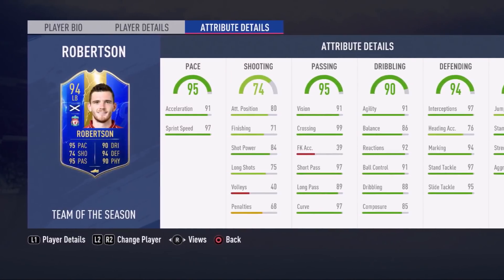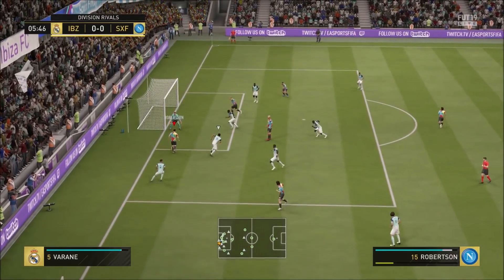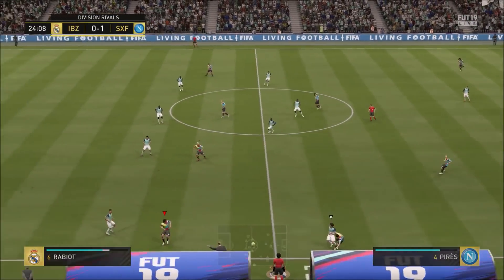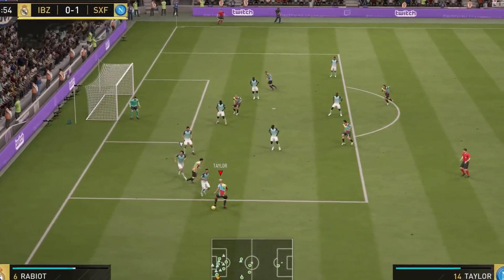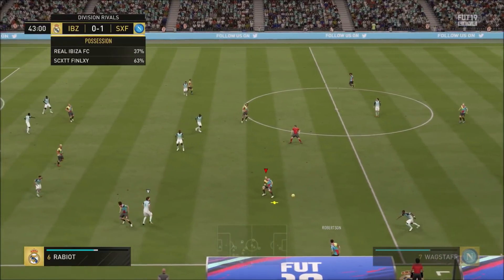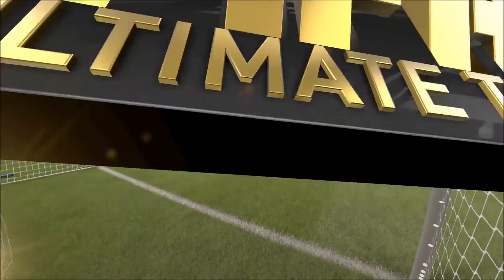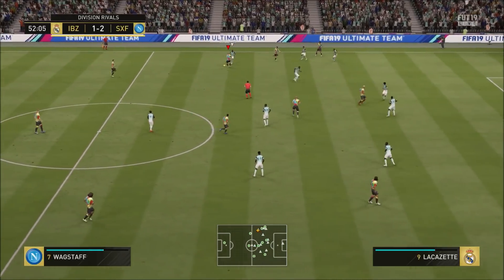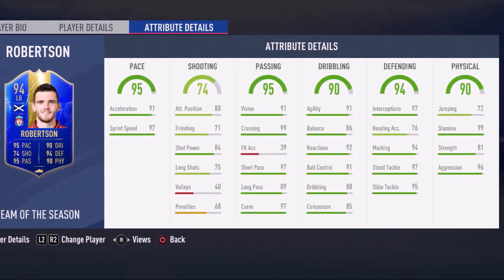FIFA 19 TOTS ROBERTSON 94 REVIEW | ROBERTSON 94 PLAYER REVIEW | FIFA 19 ULTIMATE TEAM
In today's video we are going to be reviewing the 94 rated TOTS LB Robertson Review in fifa 19 ultimate team

Other names for the card include:

FIFA 19 TOTS Robertson worth it?

Full list of the FIFA 19 Community TOTS

TOTS Ter Stegen    TOTS Carrasco        TOTS Roussillon    TOTS Sissoko
TOTS Busquets      TOTS Alderweireld    TOTS Bergwijn      TOTS Tagliafico
TOTS Ibrahimovic   TOTS Thiago          TOTS Can
TOTS Sule          TOTS Oscar           TOTS Haller
TOTS Telles        TOTS Rodri           TOTS Ndombele
TOTS Allan         TOTS Stones          TOTS Onana
TOTS Felipe        TOTS Moutinho        TOTS Wan Bissaka